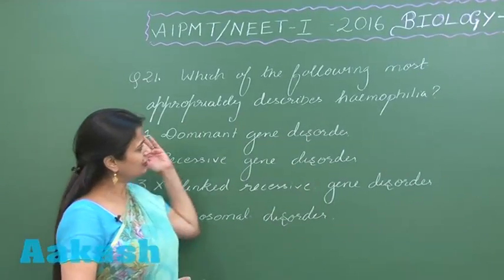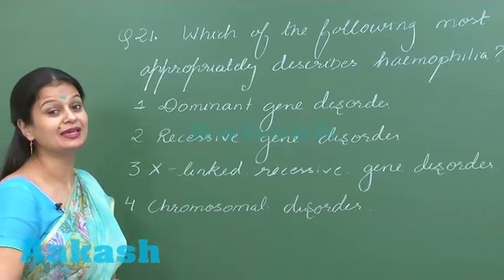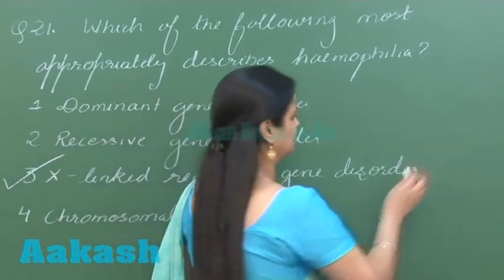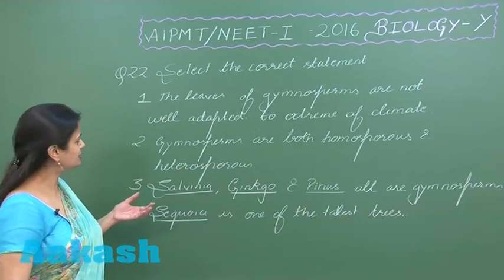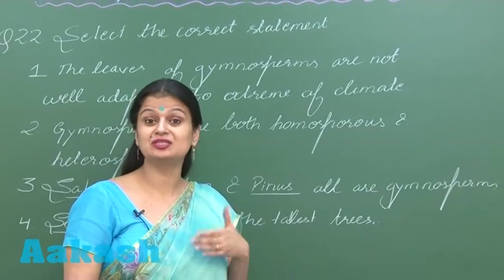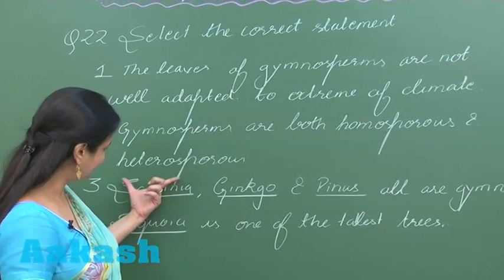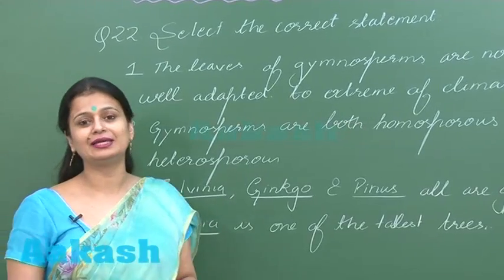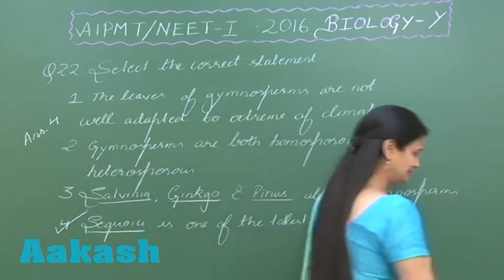AIPMT 2016 Biology Solution Q. 21-22 Aakash (NEET Phase-I)